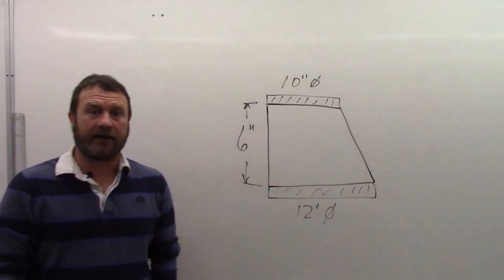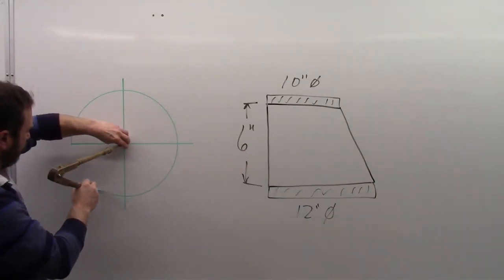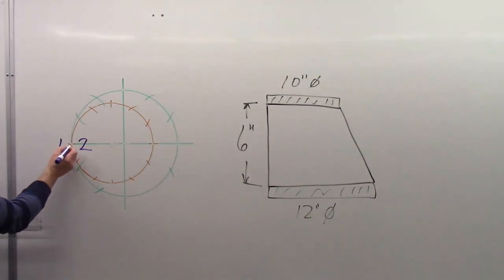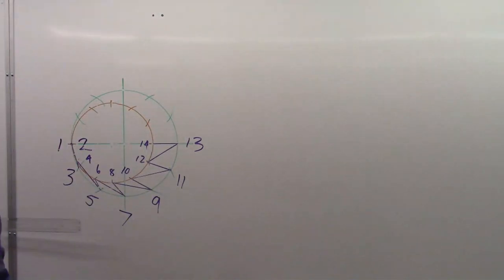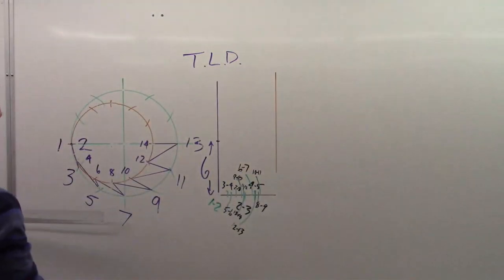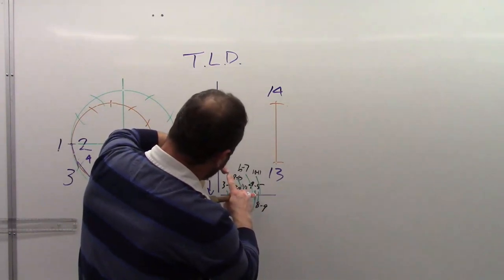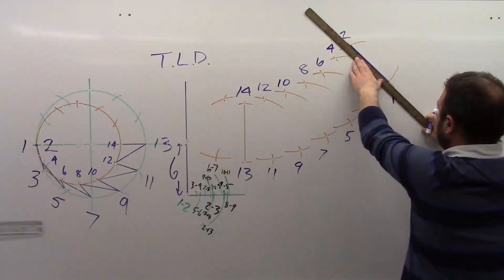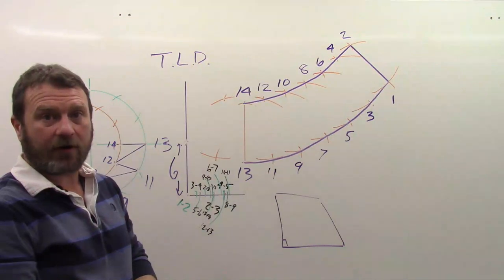Round to Round/Round Taper Off-Center